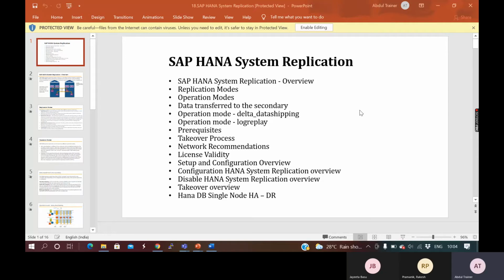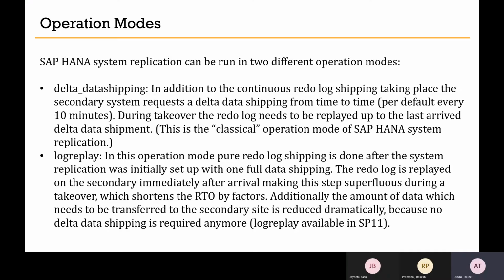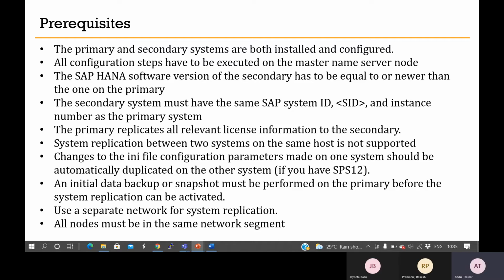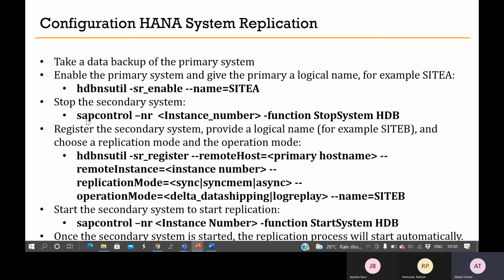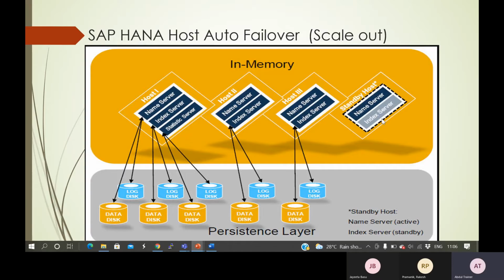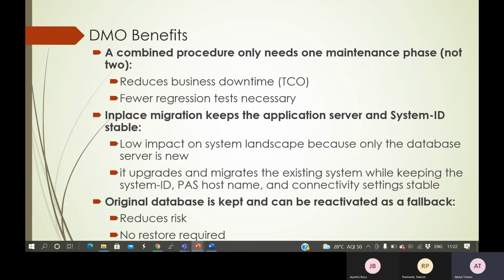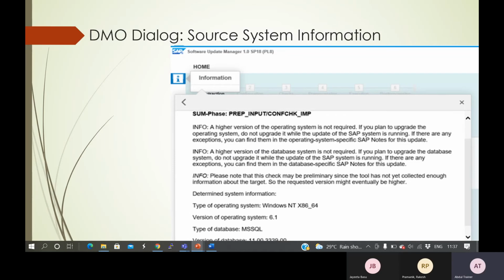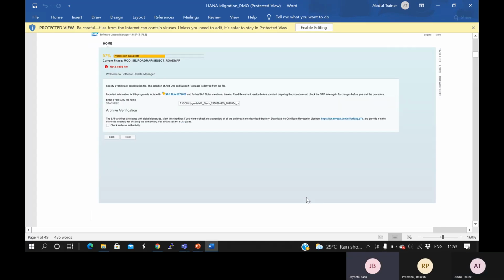200_01_006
200_01_006